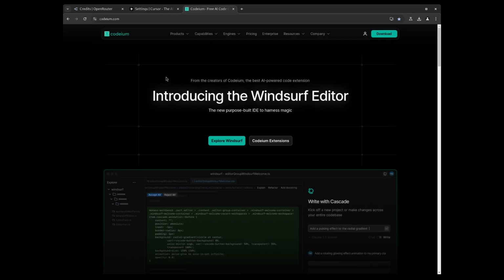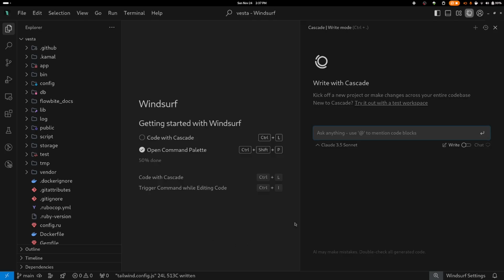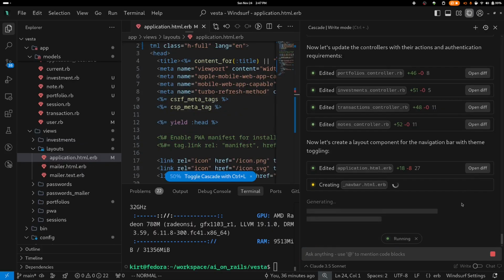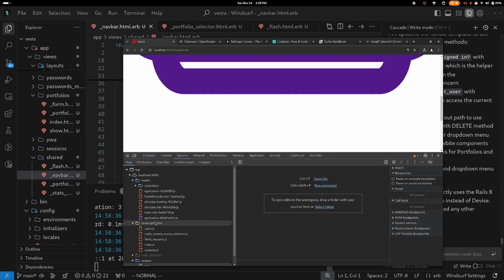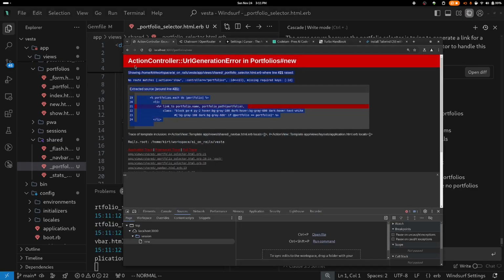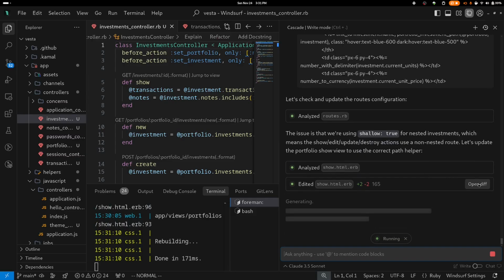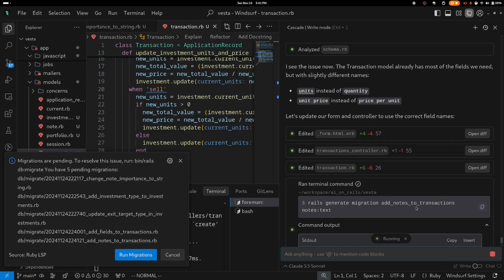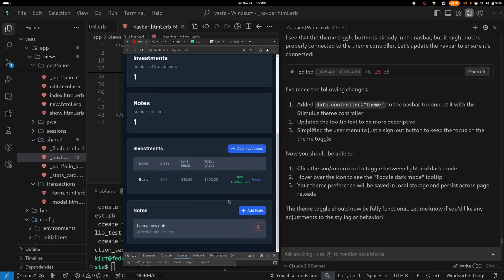Codeium Windsurf on Rails! Could this replace Cursor AI as my new code editor?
I am changing it up on this video. As some of you may know I have been using Cursor AI as my primary code editor on my Rails and JavaScript projects for a few months and have become pretty comfortable with it. I have heard great things about Windsurf and thought I would put it to the test.

Spoiler alert: I am impressed! I may have found my new favorite editor.